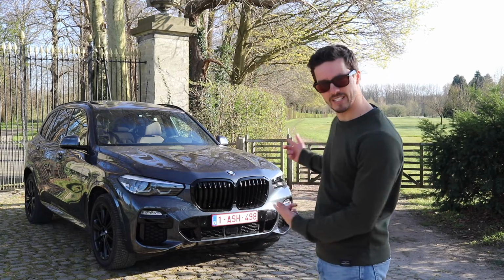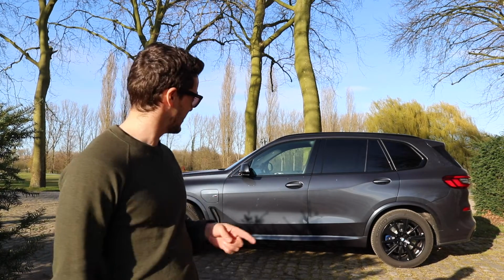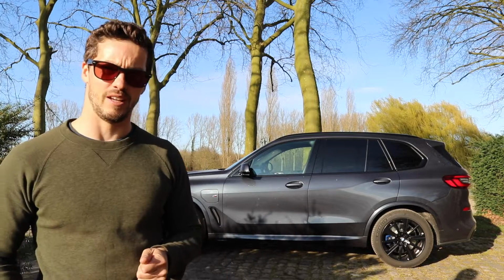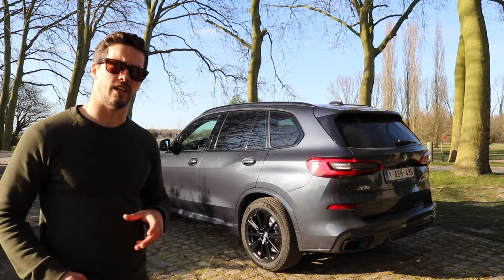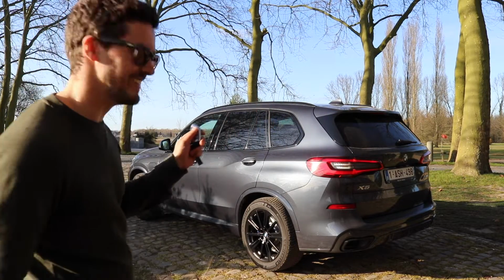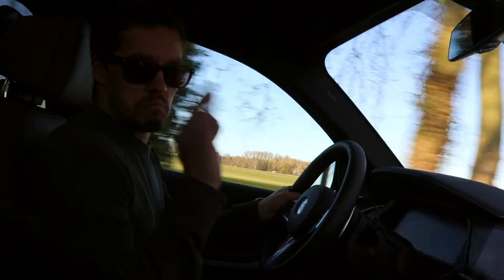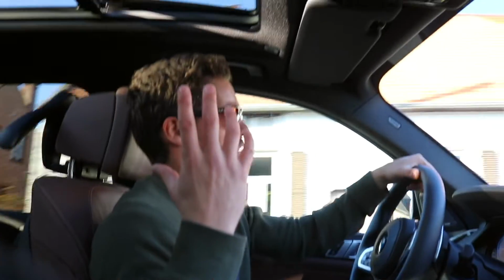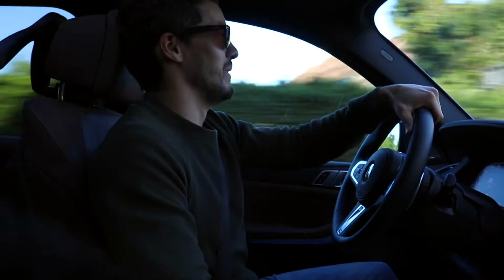Is The BMW X5 xDrive45e Hybrid the best SUV on the market?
Finally got my hands on the BMW X5 xDrive45e PHEV for a proper ride. Find out my opinion about the updated BMW hybrid SUV in this video!

Camera used: Canon 80d
Mic used: Rode Mic Pro
Editing software used: iMovie